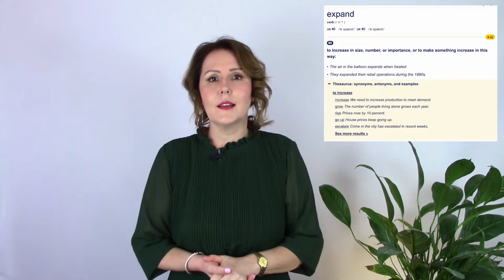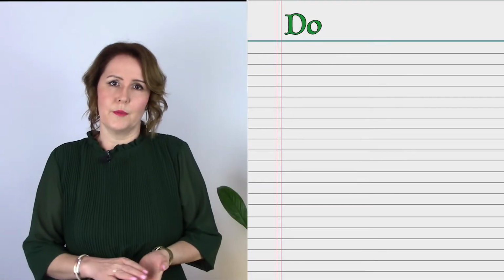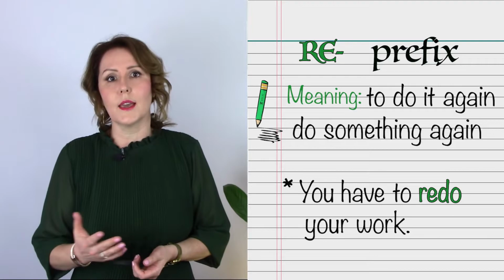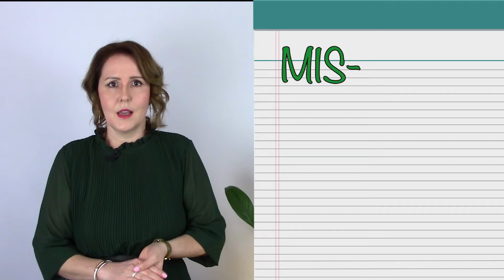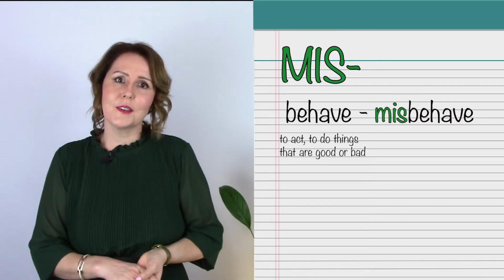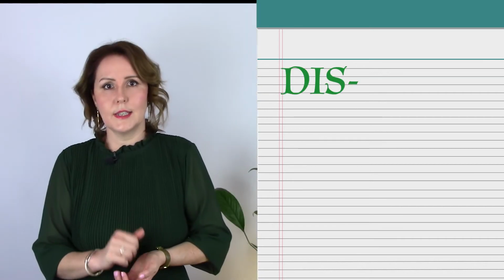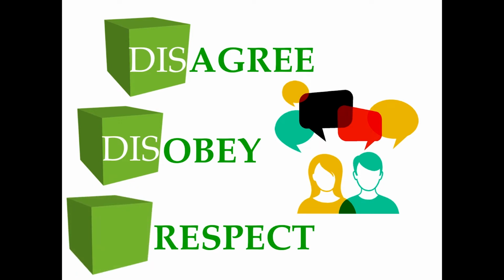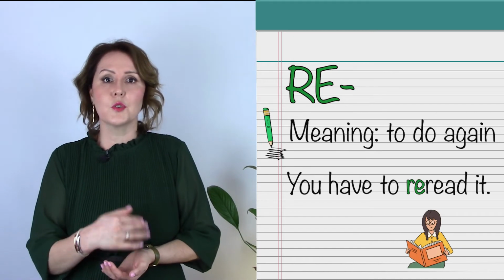How to Expand Your Vocabulary Quickly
Prefixes are a powerful tool in the English language. Watch this video to learn about common prefixes  and how to use them. It  will help you strengthen your vocabulary make it possible to create new words that are easily understood by speakers everywhere.

Most common prefixes:
Time Codes:
00:00 introduction
00:52 RE- (again): do - redo, start - restart
03:25 MIS- (wrong, badly): understand - misunderstand, spell - misspell
04:57 UN- (not): fair - unfair, happy - unhappy
06:15 DIS-(not, none): like - dislike, agree - disagree
06:50 RRE- (before): school - preschool, view - preview
07:35 MULTI- (many): multicultural, multimedia

09:40 QUIZ TIME